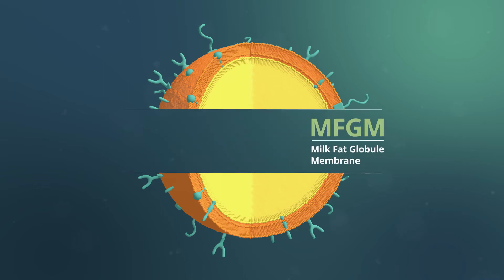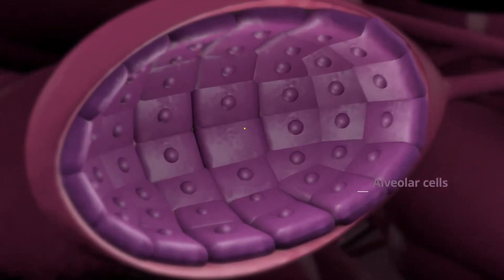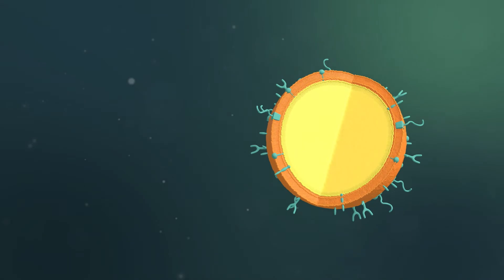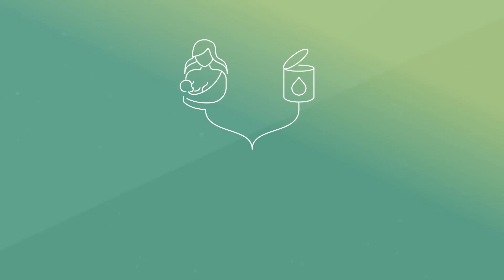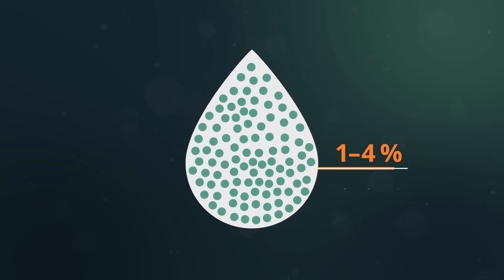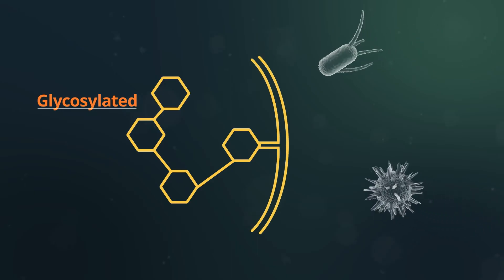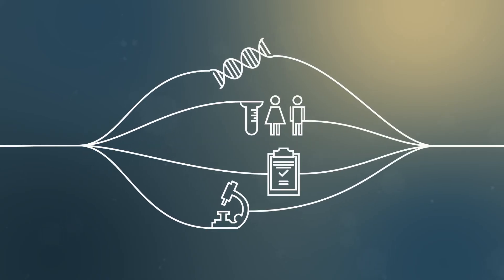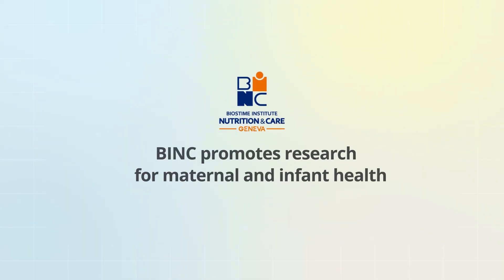Science Animation - MFGM: Milk Fat Globule Membrane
Animation that explores MFGM: Milk fat Globule membrane